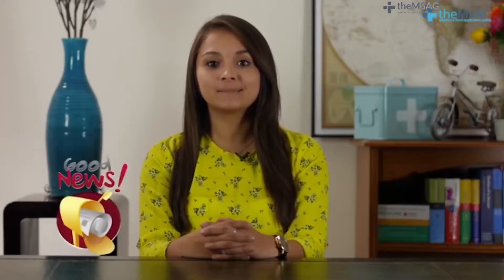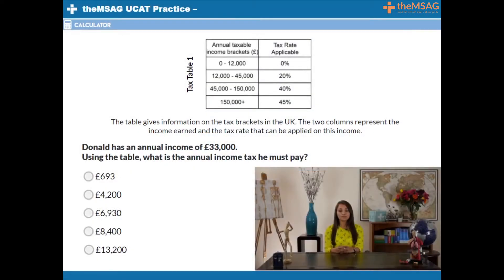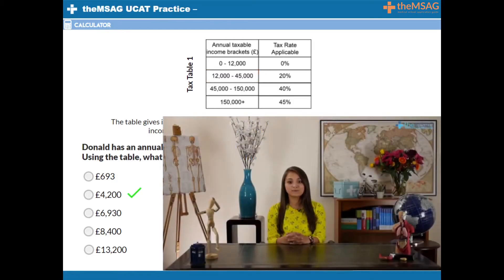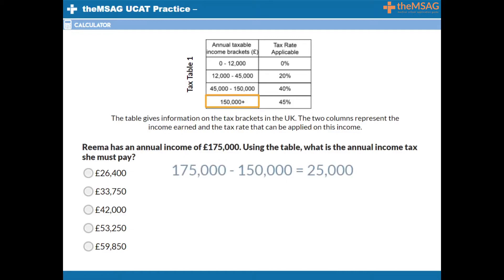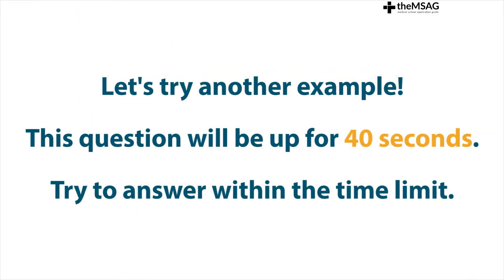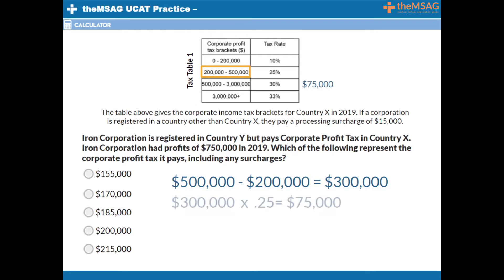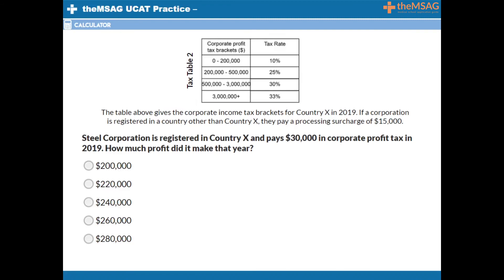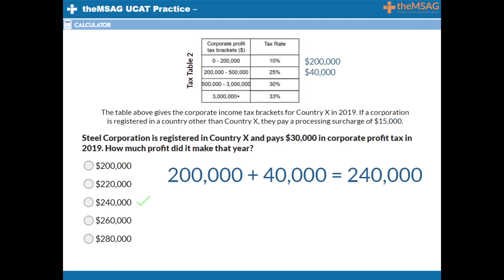UCAT Quantitative Reasoning - Ace Tax Calculations Super-fast (Lesson #10)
Unravel the complexity of tax questions! 💰 Learn to tackle tax calculations with ease in lesson #10 of our UCAT Quantitative Reasoning series. 📈 Want to boost your UCAT score? Sign up for our FREE UCAT Question Bank and get instant access to 245 practice questions

How can we help?

⏰ Timecodes ⏰
00:00 Introduction
00:30 What are tax tables?
01:02 Timed practice question #1
03:48 Timed practice question #2
06:31 Timed practice question #3
09:11 Timed practice question #4
11:17 Conclusion

About: In this tenth lesson of our UCAT Quantitative Reasoning series, we focus on the often-intimidating topic of tax calculations. We break down these seemingly complex questions into simple, manageable steps. You'll learn how to read and interpret tax tables efficiently, and how to calculate income tax across different brackets. Through multiple example questions, we demonstrate how to approach various tax scenarios you might encounter in the UCAT exam. By mastering these techniques, you'll transform tax questions from potential stumbling blocks into opportunities to boost your Quantitative Reasoning score, enhancing your overall UCAT performance.